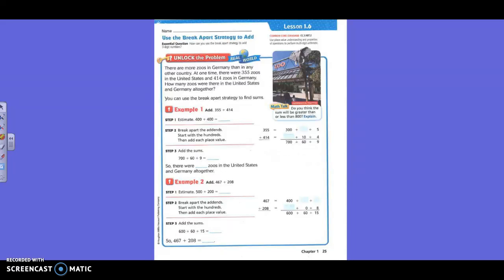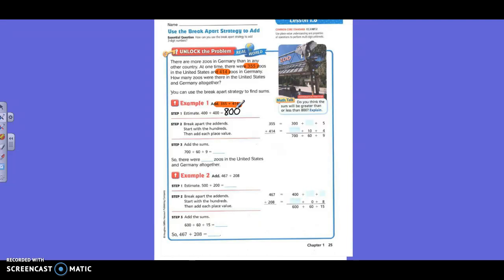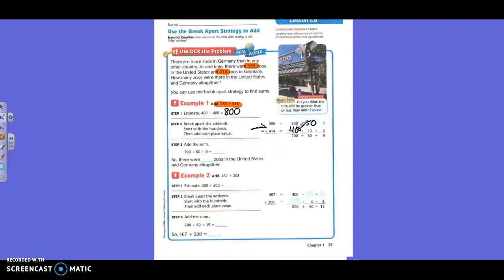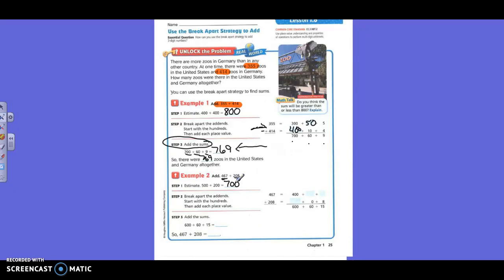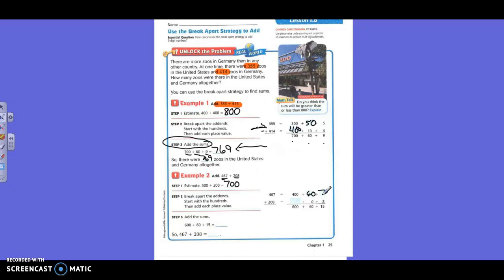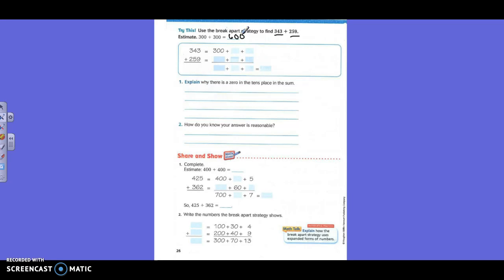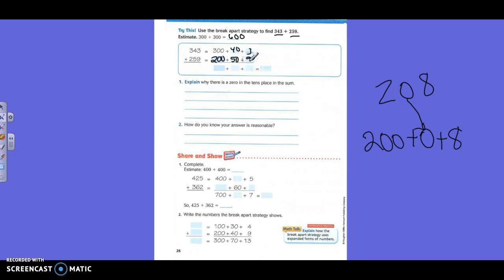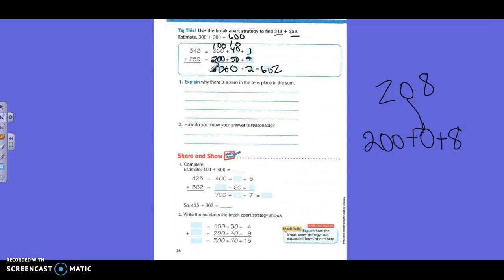1.6 Breakapart strategy to add (3rd)